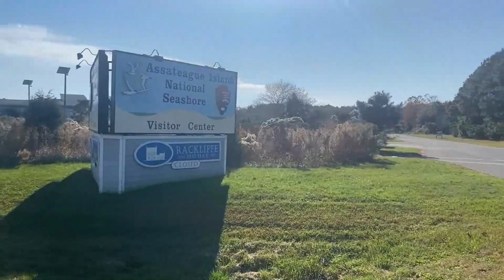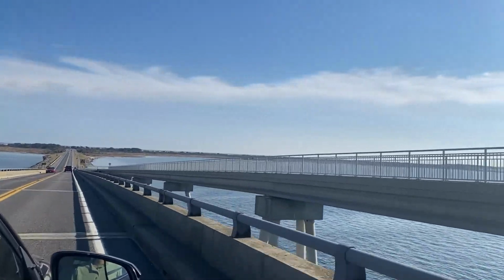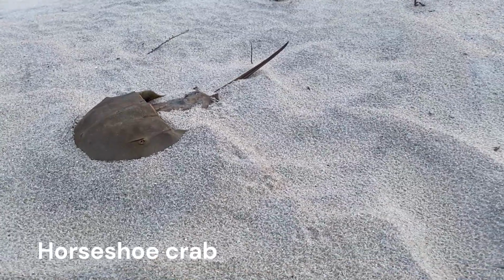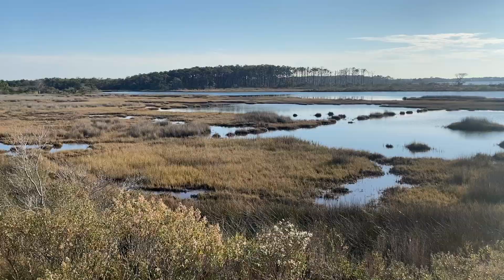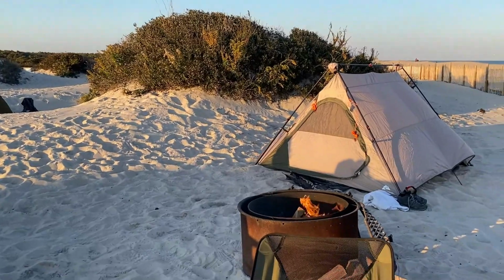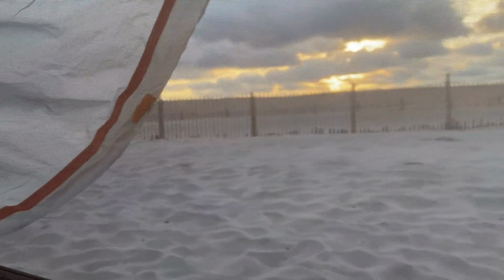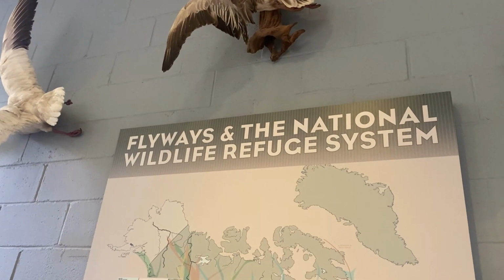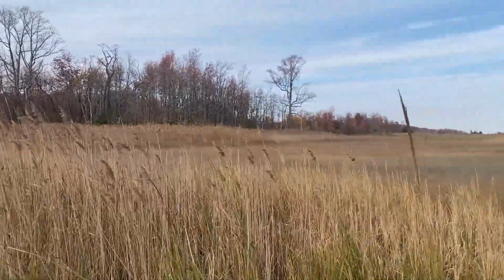Trip to Assateague Island and Bombay National Wildlife Refuge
Over the weekend, my friends and I decided to check out two outdoor spaces: Assateague Island National Seashore and Bombay National Wildlife Refuge.

Assateague Island National Seashore is famous for its wild horses that roam the beaches, but there's so much more to Assateague! The flora and fauna (plants and animals) is so special and unique to the island. We saw tons of birds, crabs, and so many different types of trees. We even saw dolphins and a fox!

Bombay National Wildlife Refuge is a natural land that many migrating birds stop in. Unfortunately, November isn't the best time for bird watching! We still enjoyed the beautiful scenery.